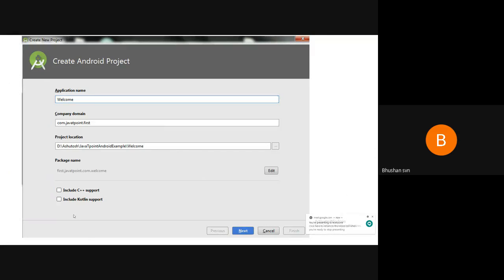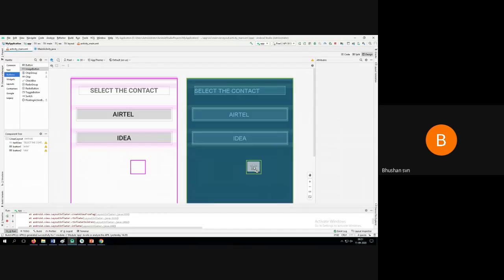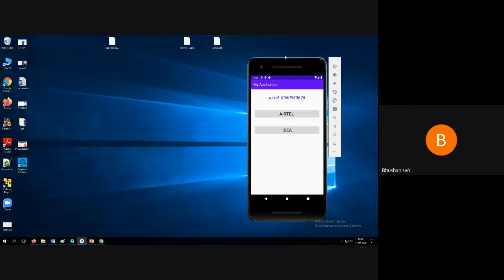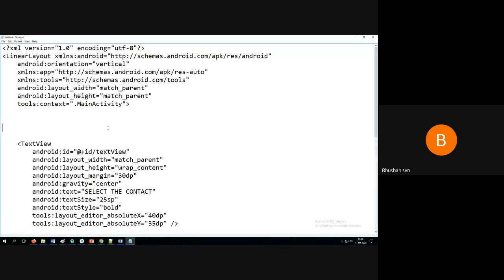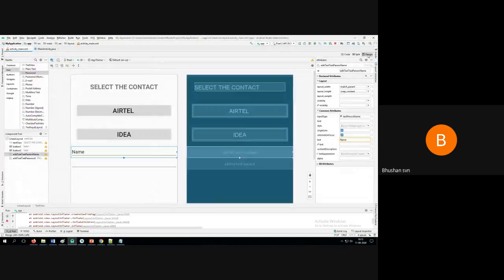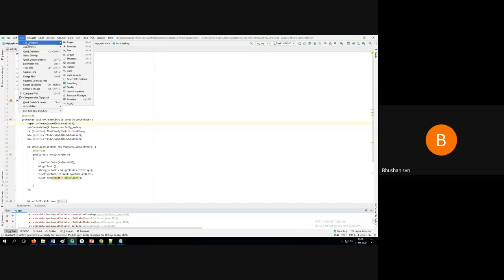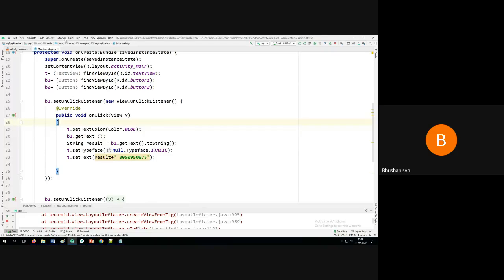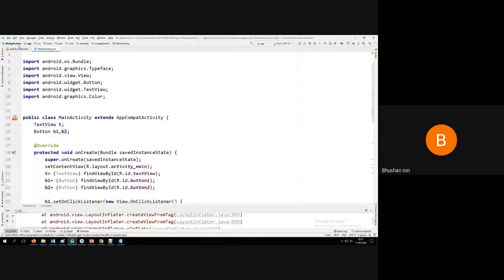Lab 2-Mobile Application